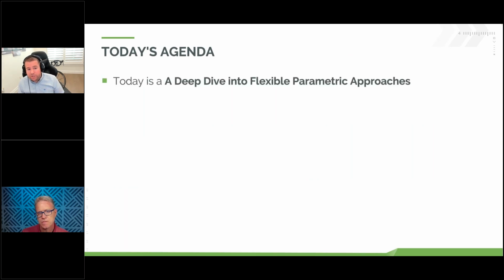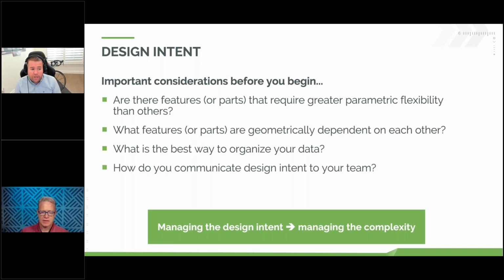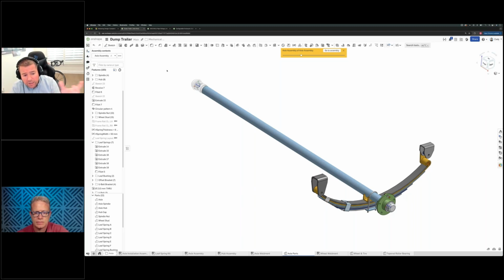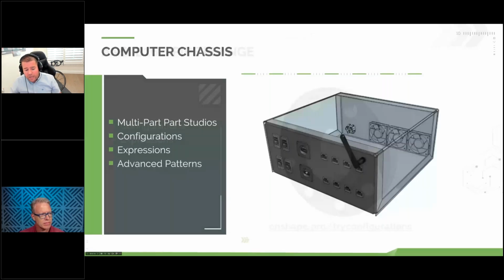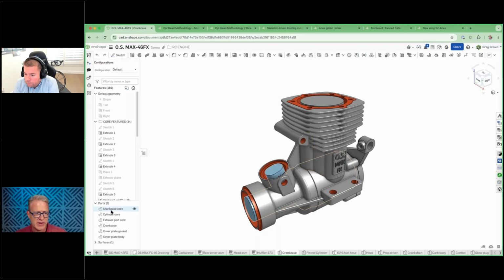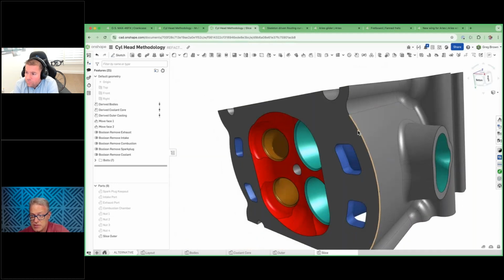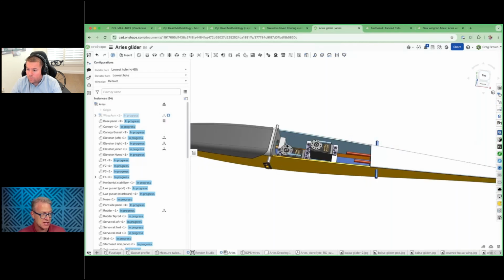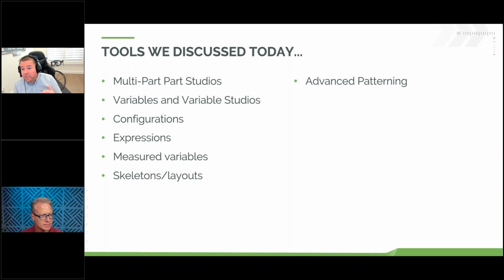Flexible Parametric Design Approaches in Onshape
Onshape Experts Cody Armstrong and Greg Brown explain how you can master complexity through robust, flexible parametric design.

They cover the following topics:

*What you can do to understand and define complexity in design*

*The steps you can take to implement robust, flexible parametric design*

*How you can leverage configurations, multi-body techniques, and smart data organizations to create highly configurable and reusable designs*

Cody and Greg have helped numerous companies streamline their design process and tackle a range of engineering challenges.

Discover how Onshape's cloud-native architecture enables a fundamentally different approach to product design, allowing you to overcome complexity with ease.